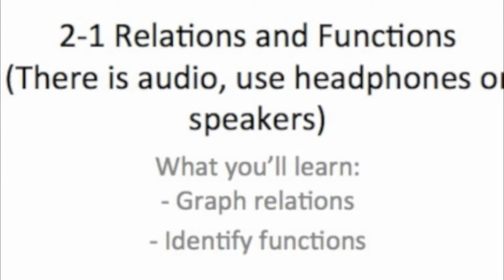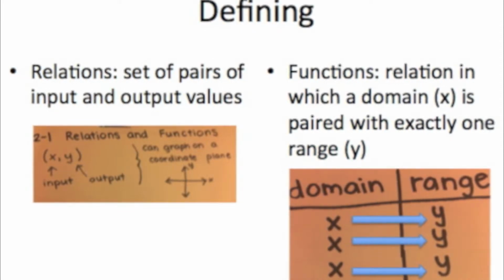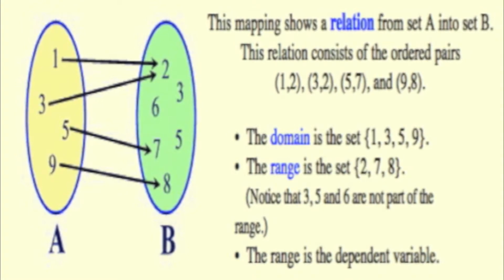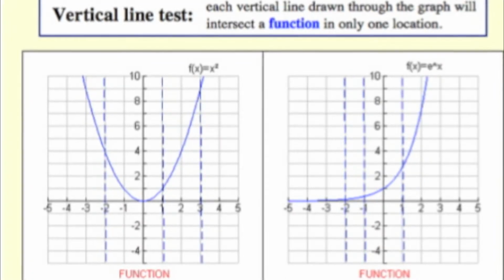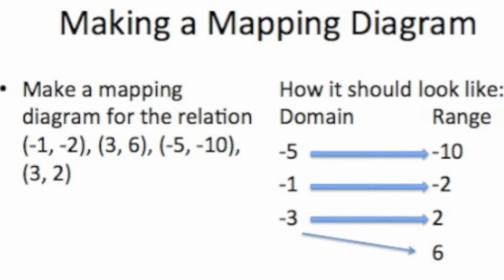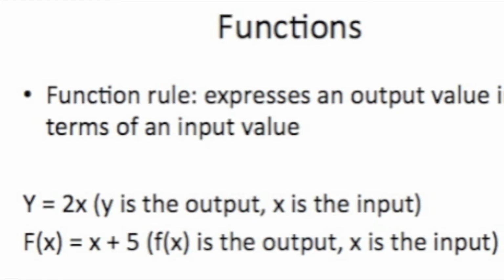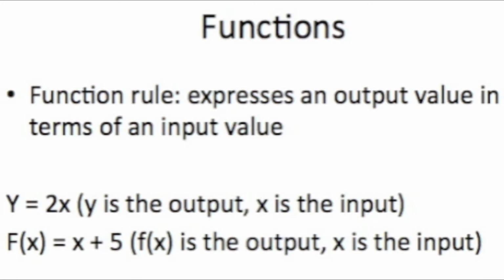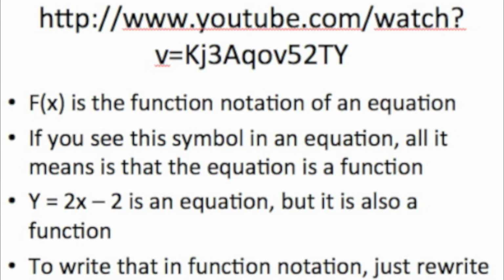2-1: Relations and Functions